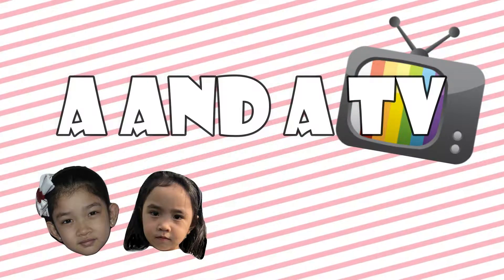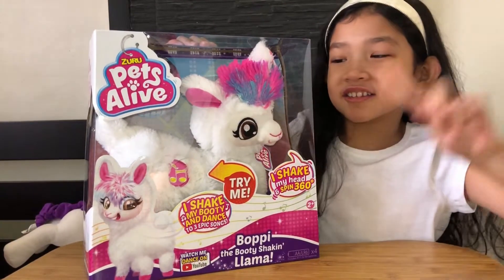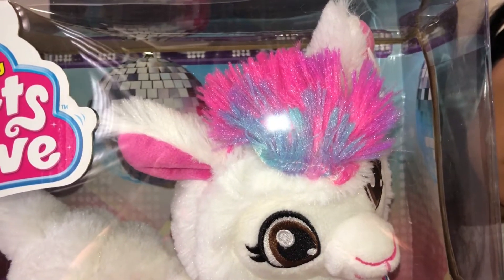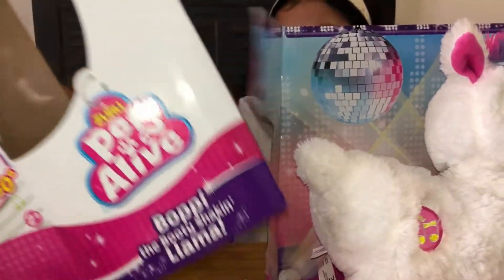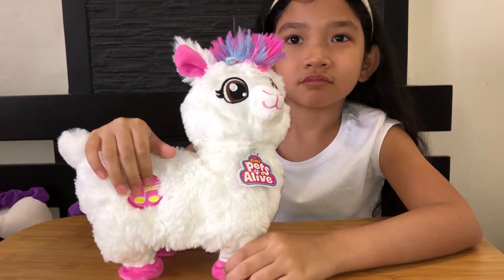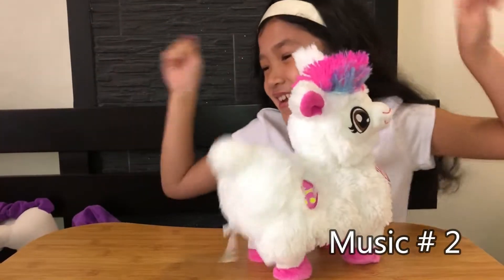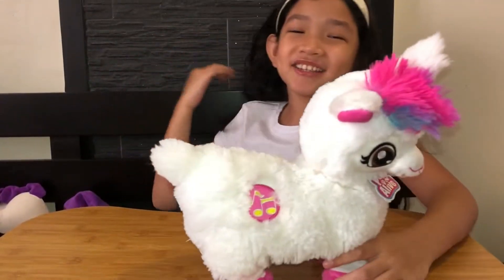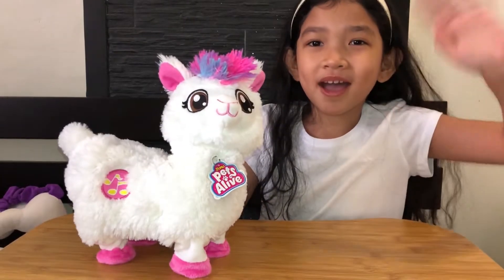BOPPI the Booty Shaking Llama Dancing ZURU PETS ALIVE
Let's welcome this newest toy from Zuru - Boppi the Booty Shaking Llama! She spins, twirls her head and dances and booty shake to 3 epic songs. Watch her cool dance moves here.